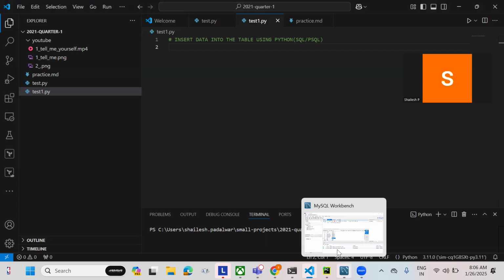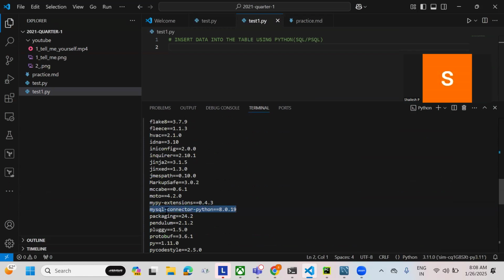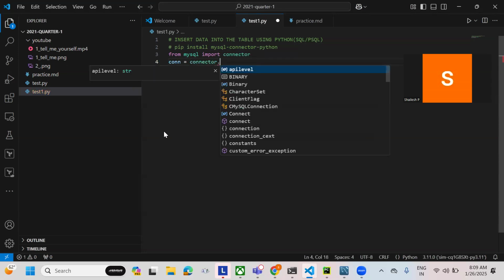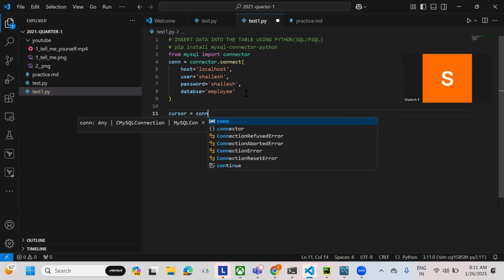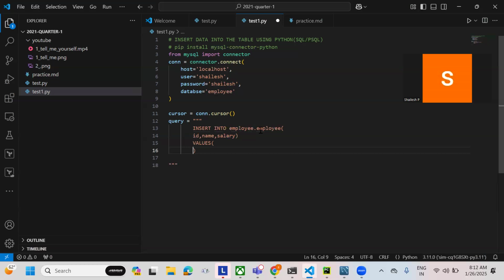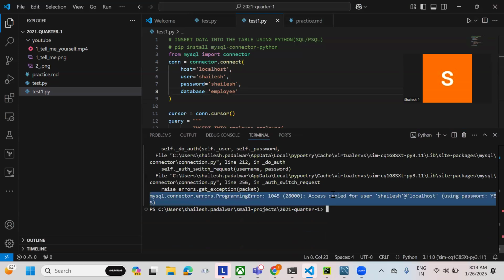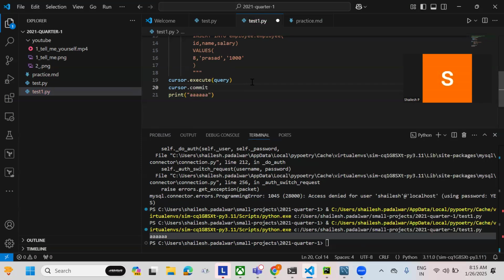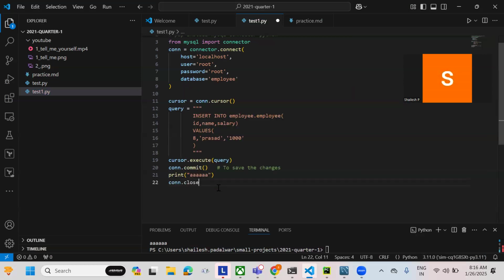Que 8 : Python with mysql . # interview question python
python with mysql
inteview questions